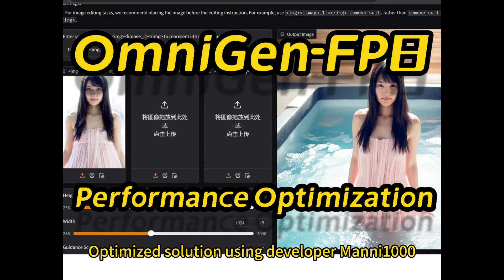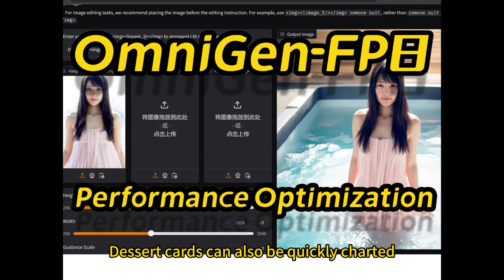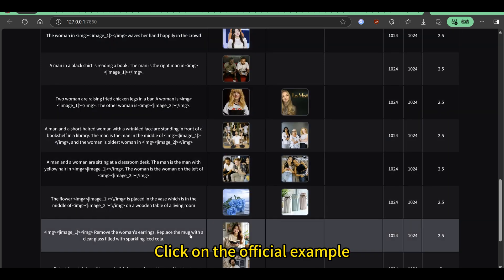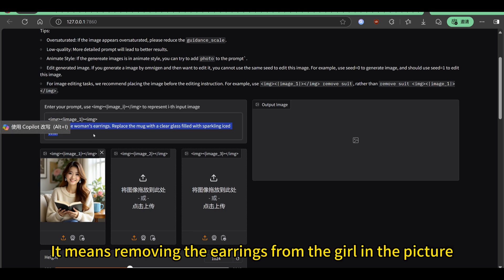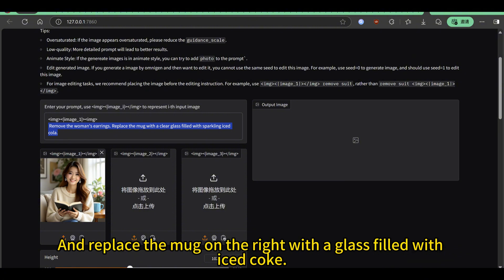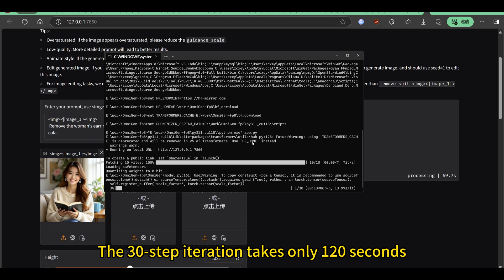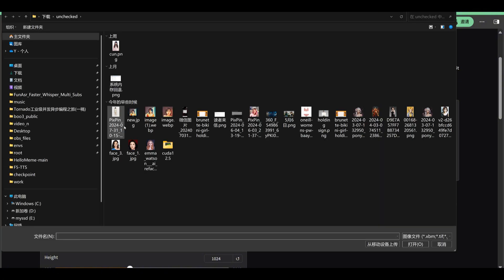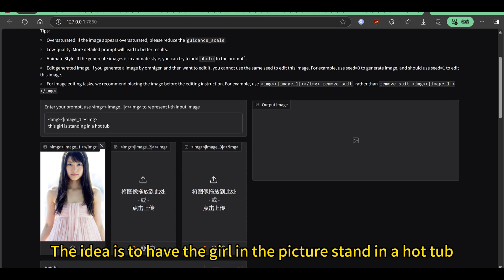OmniGen new version of one-click package (support NSFW), performance optimization,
OmniGen new version of one-click package (support NSFW), performance optimization, 40 steps out of the map
OmniGen New Version One Click Pack Integration Pack 提取码：v3uc